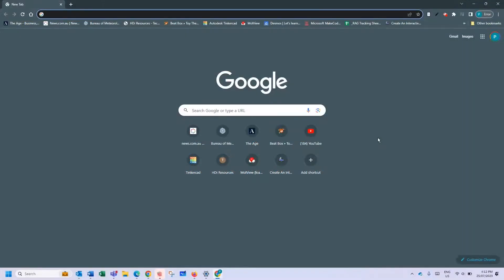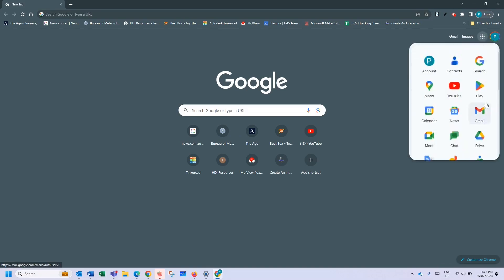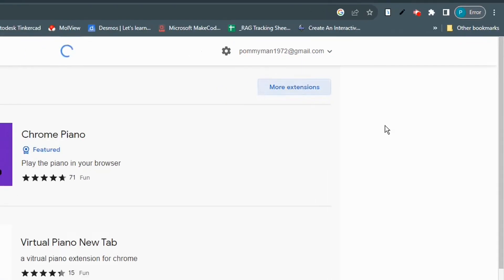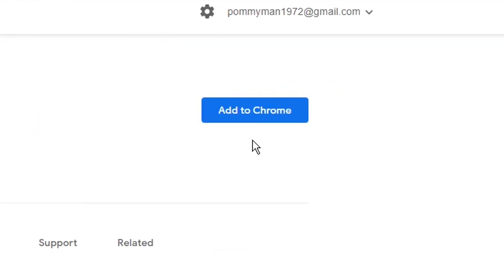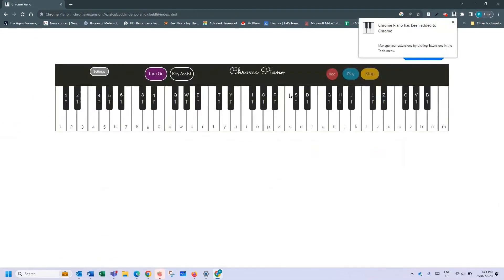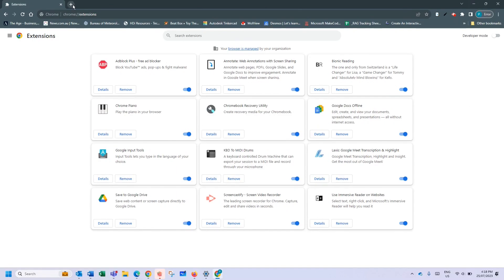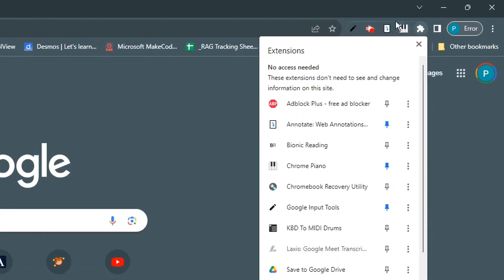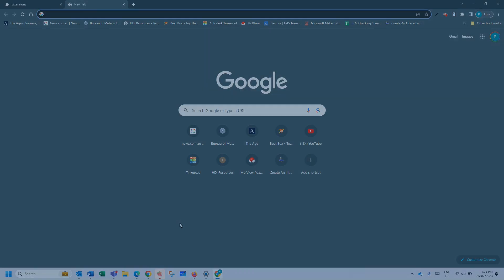Installing and Managing Extensions in Your Google Chrome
Did you know you can elevate your classroom experience using Google Chrome extensions?

Watch our latest LWHDi tutorial, where Peter demonstrates how to install and manage Chrome extensions to take your teaching to the next level. Don't miss out!